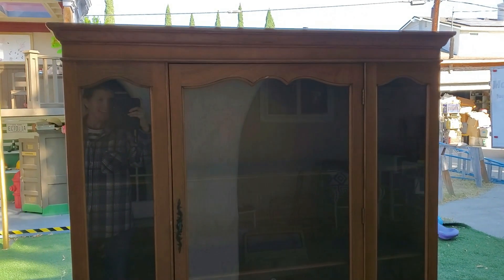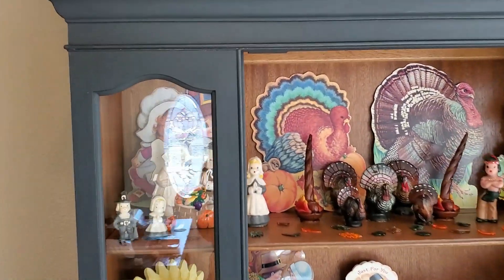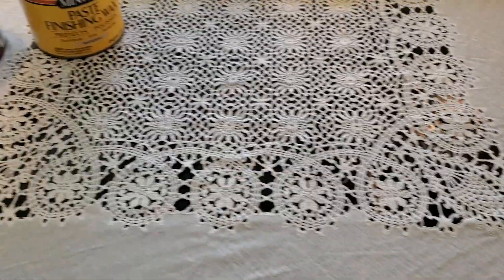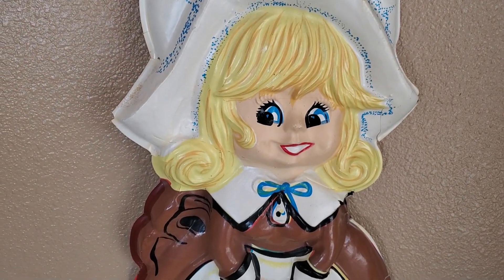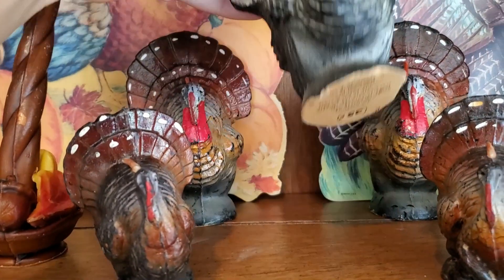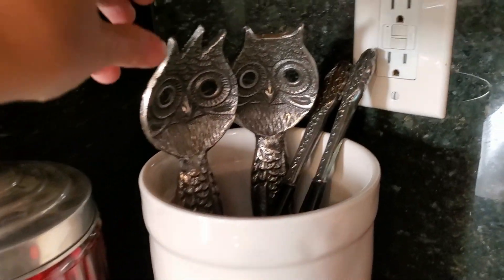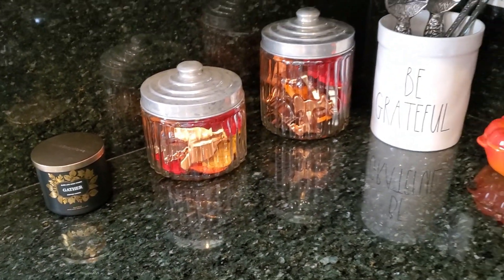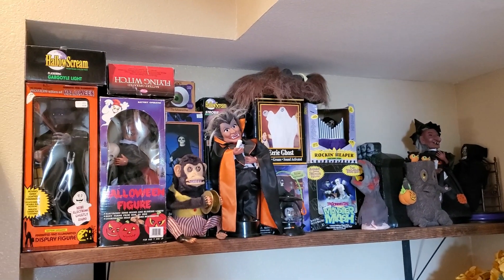Chalk Painting Antique Furniture - Decorating With Vintage Thanksgiving Decorations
We try chalk painting antique furniture and do a little decorating with vintage Thanksgiving decorations. Found a beautiful old cabinet at a yard sale a few weeks back that needed a facelift. So I tried my hand at chalk painting. I think it turned out awesome and I was finished just in time to display my vintage Thanksgiving decor. You can see the before and after in this video.  I was able to pick up some Gurley candles, Ceramics, hand painted wood decor Hallmark buttons, and Die Cuts from my local thrift store, yard sales and estate sales. I also love the vintage honeycomb turkeys. They have so many different ones in all kinds of colors. And I may have snuck a little bit of how I am storing some of my Halloween treasures 😉 So now that the winter season is finally approaching I can't even begin to tell you how excited I am to pull out my "new to me" vintage holiday decor and decorate for Christmas this year. I hope you enjoy seeing my collection videos and look forward to sharing another video soon with you all.